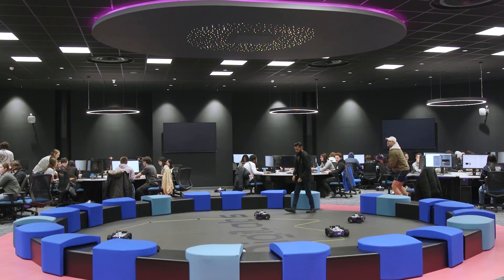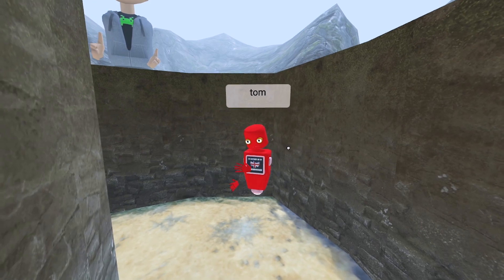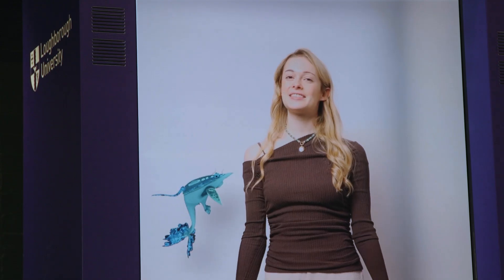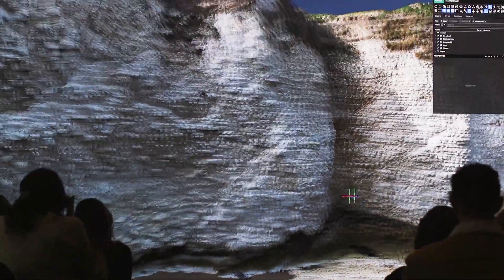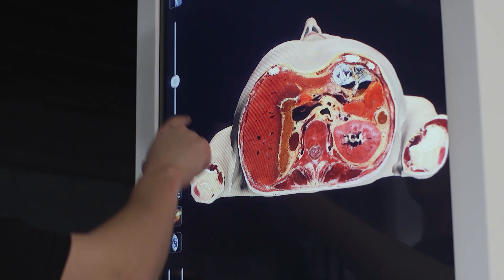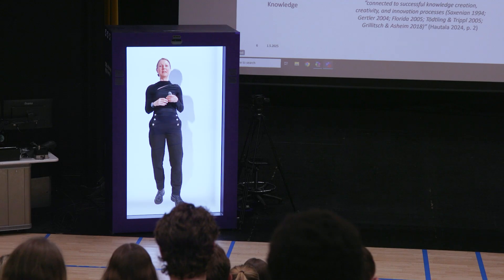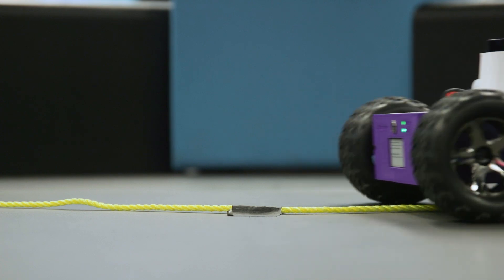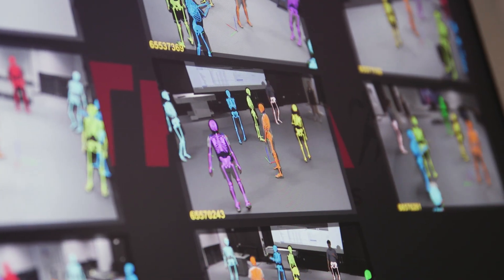DigiLabs at Loughborough University | Shaping the Future of Learning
Loughborough University has opened the doors of its new DigiLabs – a suite of cutting-edge digital learning spaces that will equip students with the skills and experiences needed for the rapidly evolving workplace.

At Loughborough University, the DigiLabs are pioneering the integration of emerging technologies into teaching, learning, and research. With hubs across campus — DigiLabs East, Central, and West — students gain hands-on experience with cutting-edge tools that are shaping the future of work.

In this film, explore how DigiLabs are transforming education:
 • 🖥️ Virtual and Augmented Reality for immersive field trips in Geography or exploring subterranean London in Engineering.
 • 🧬 The Anatomage Table and VR for Biology and Medicine, allowing students to visualize and understand cancer cells, anatomy, and disease processes in 3D.
 • 🗣️ Holographic lectures, bringing experts from across the globe directly into classrooms.
 • 🤝 Innovative group-based, problem-solving scenarios that prepare students for real-world challenges.

By engaging with these technologies now, students are equipped to become the leaders of tomorrow, ready to thrive in a future where digital tools are integral to every profession.

The 3D wall, created by Virtalis, displays a cliff coastline, content courtesy of the British Geological Survey, and a London building and its foundations, courtesy of Mace.

We acknowledge the following data shown in the video:
EA terrain data: © Environment Agency copyright and/or database right 2022.
OS Open Data: Contains OS data © Crown copyright and database rights 2025